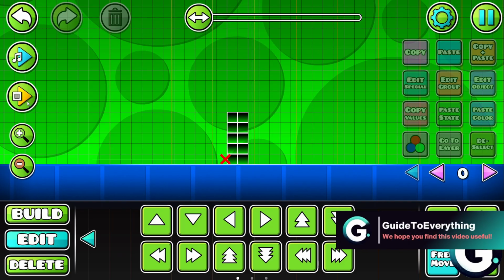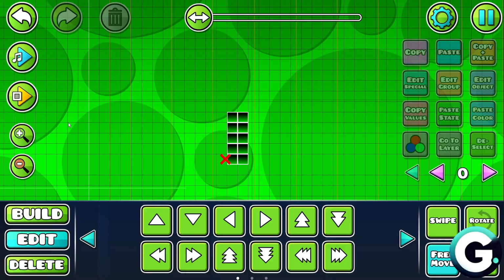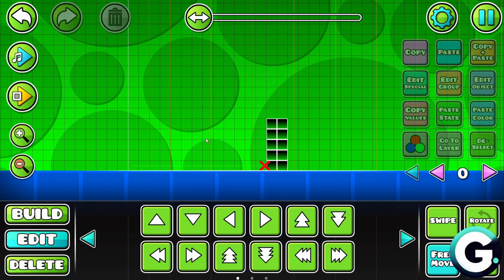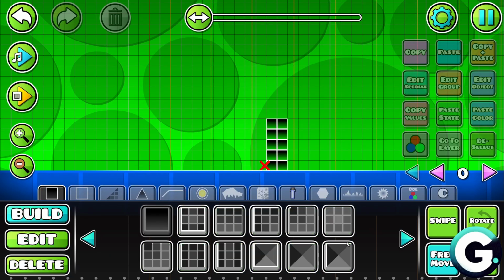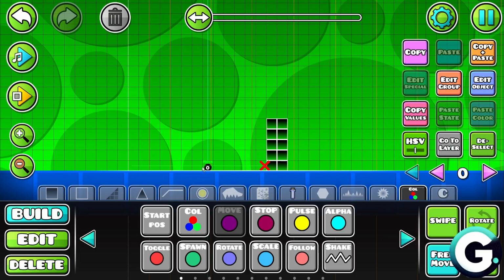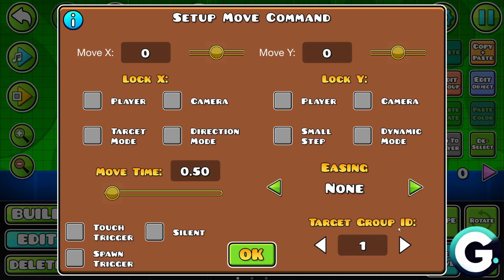How To MAKE Moving Objects In Geometry Dash (EASY) 2026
Learn how to make moving objects in Geometry Dash (EASY) 2026 with this step-by-step guide. This video shows how to set object paths and timing for smooth movement. Using these techniques will make your levels more dynamic and easier to play.